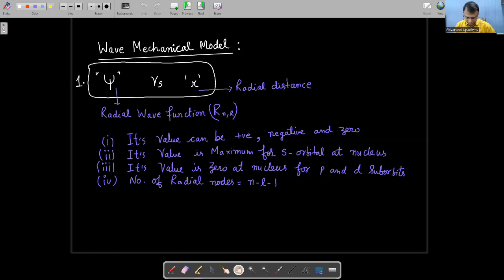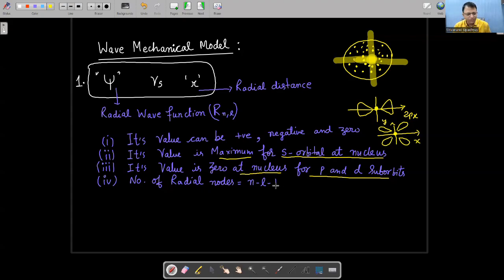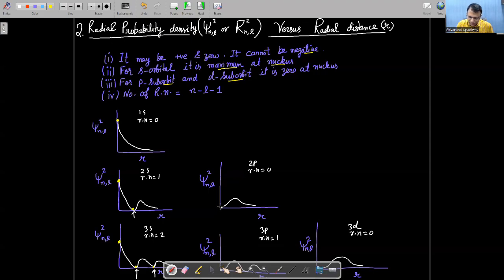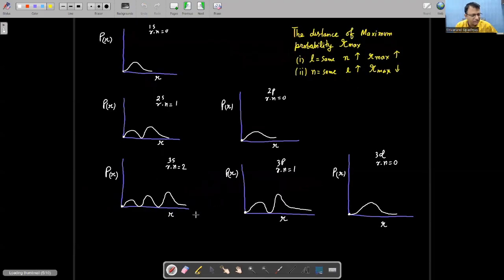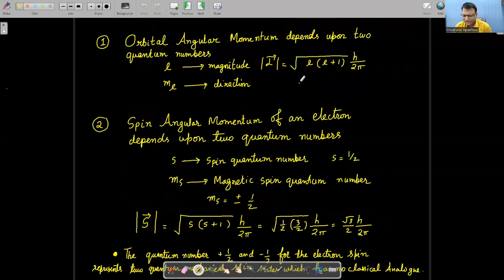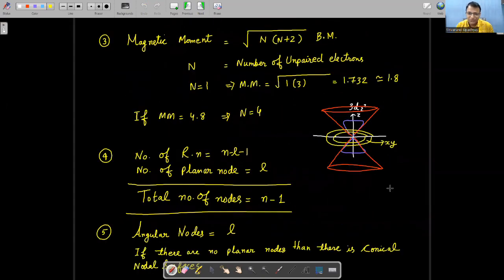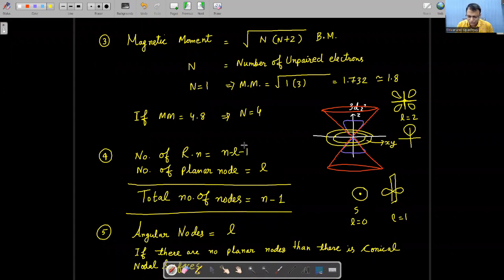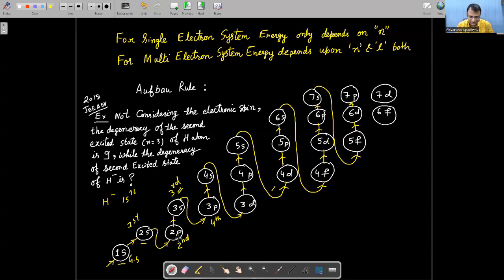JEE MAIN REVISION SERIES | DAY 1 | ATOMIC STRUCTURE PART-2 | IIT | NCERT | KVPY | OLYMPIADS | CBSE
JEE MAIN REVISION SERIES | DAY 2 | ATOMIC STRUCTURE PART-1 | IIT | NCERT | KVPY | OLYMPIADS | CBSE |
Free crash/revision course for IIT JEE MAIN. This video is part 1 of atomic structure.